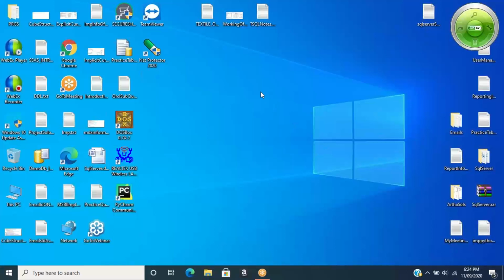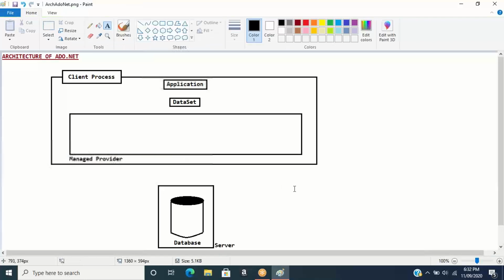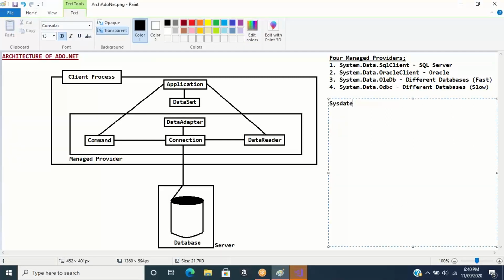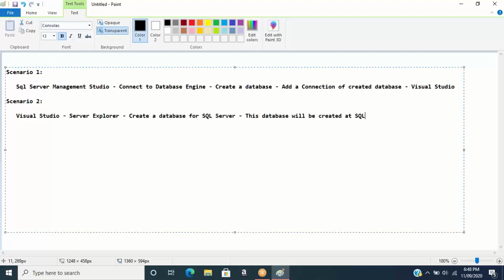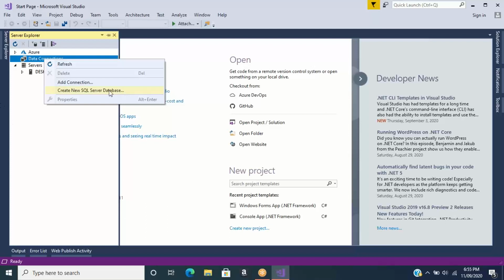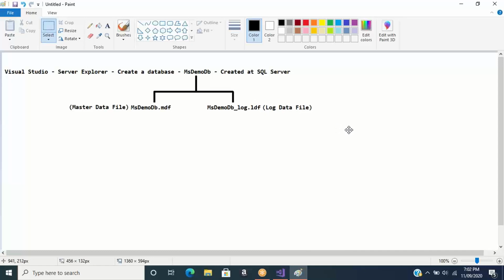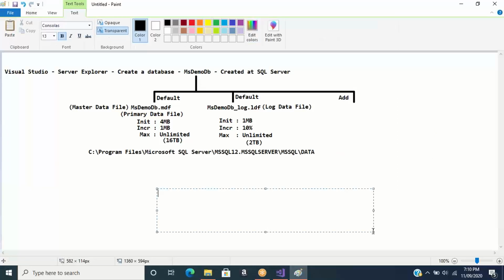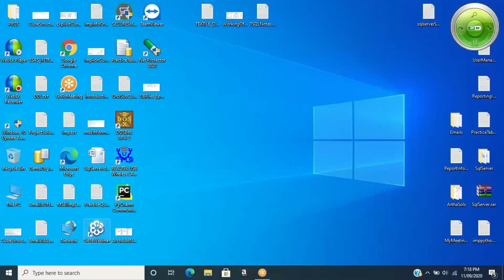C#.NET CLASS VIDEO - 57